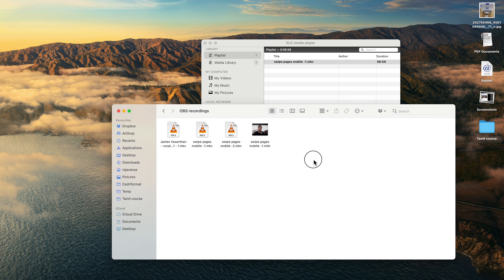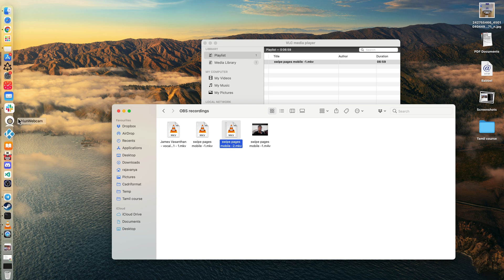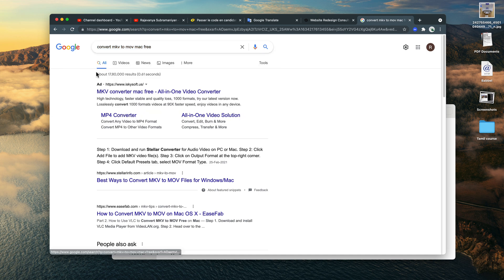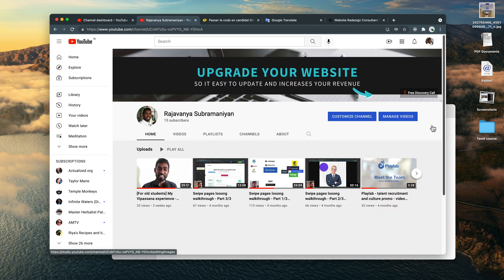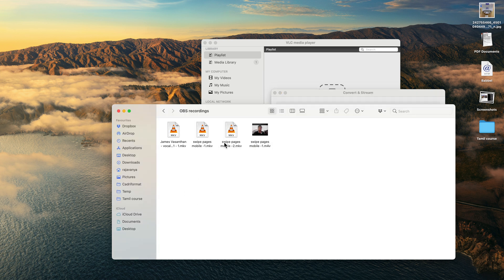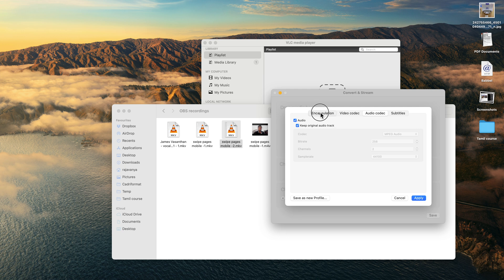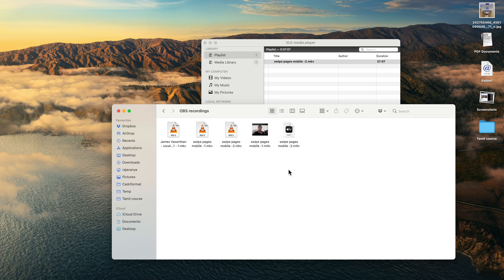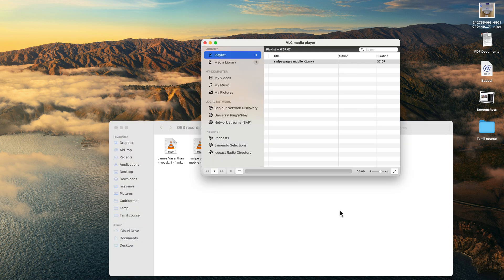Convert MKV video file to M4V format on Mac within seconds [for iMovie import]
This helps you edit the video file using iMovie as iMovie directly doesn't support MKV import, so doing this let you import the M4V file. I hope you enjoy this!